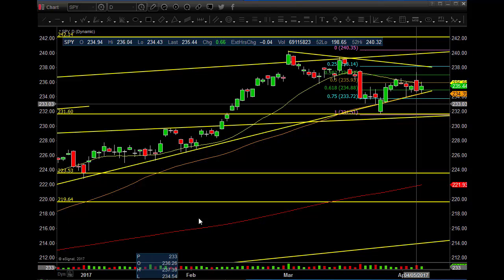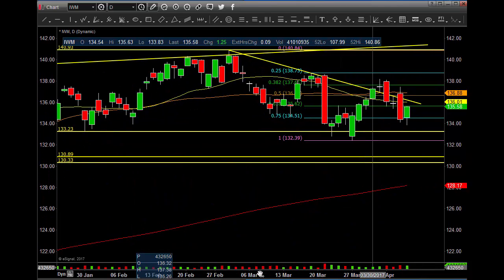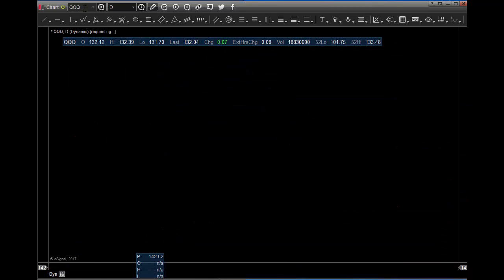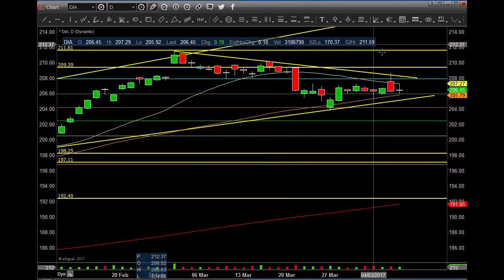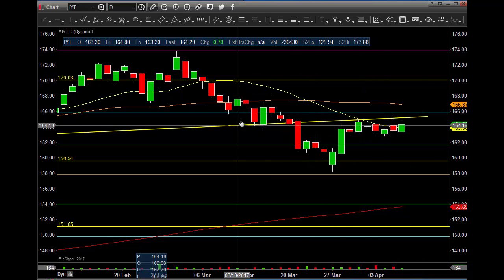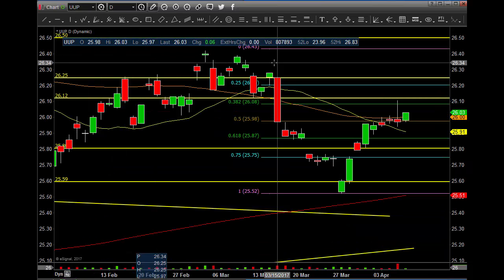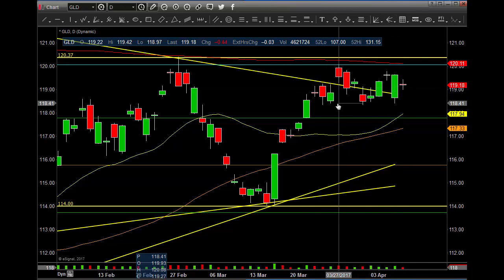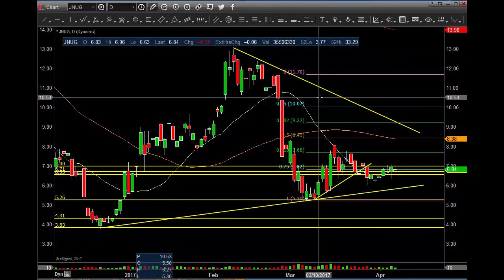$SPY $IWM $QQQ $DIA $IYT $USO $UUP $GLD $JNUG 4 6 2017